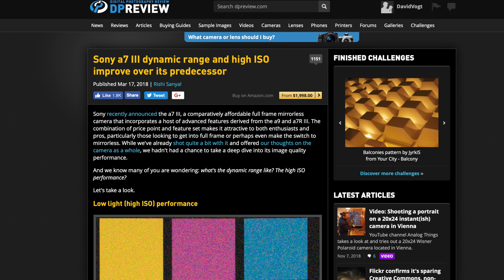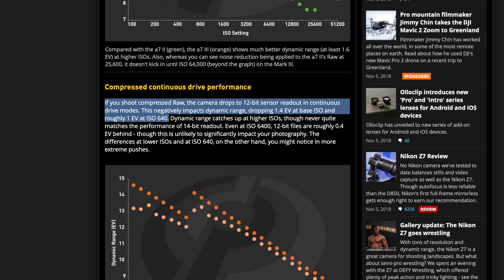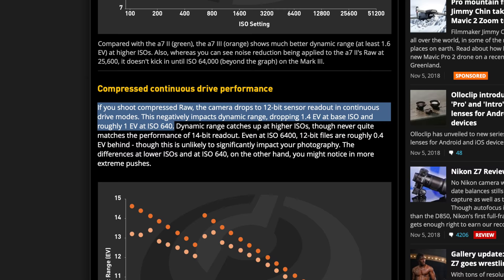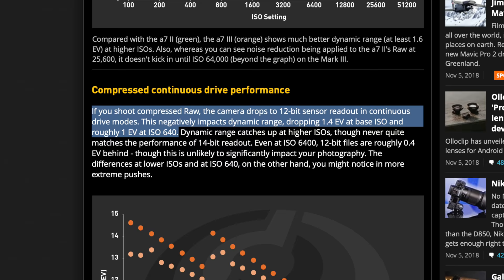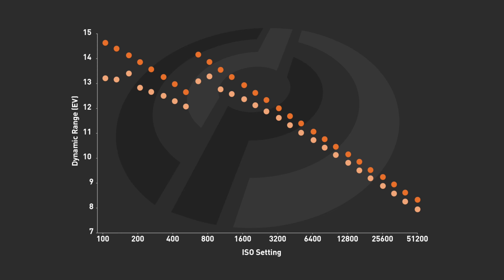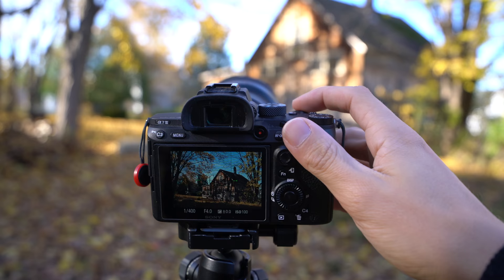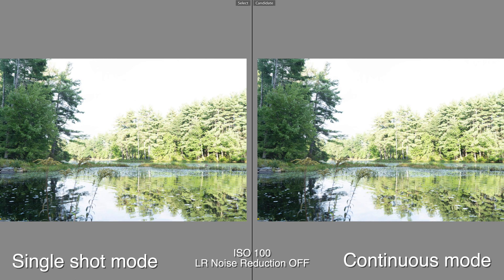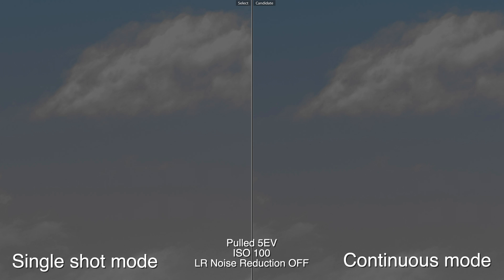AVOID this setting on Sony a7III??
The Sony A7III switches from 14 bit to 12 bit sensor readout in continuous mode. This video explores the real-world impact on noise and dynamic range.

Sony A7III on Amazon

Equipment used:
Zeiss 35mm f/1.4 on Amazon
Shure VP83 Lenshopper on Amazon
Zoom H1 on Amazon
Gorillapod on Amazon